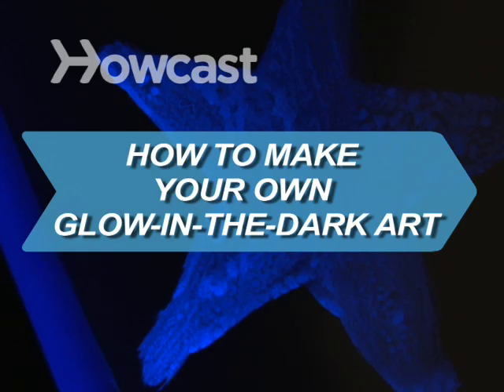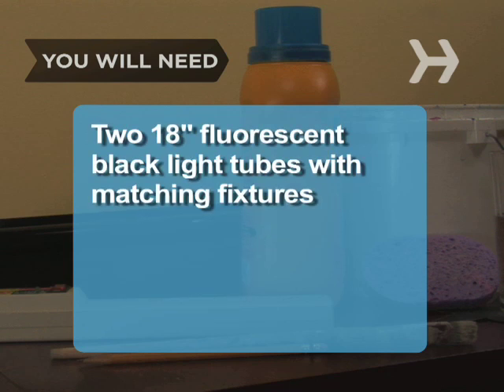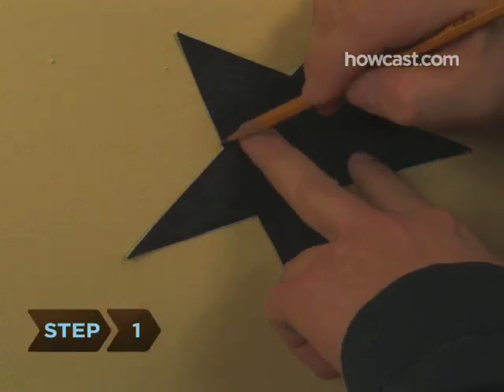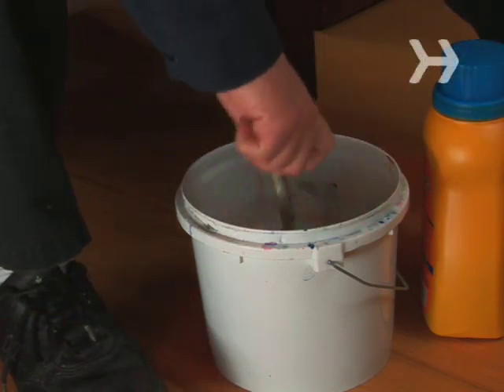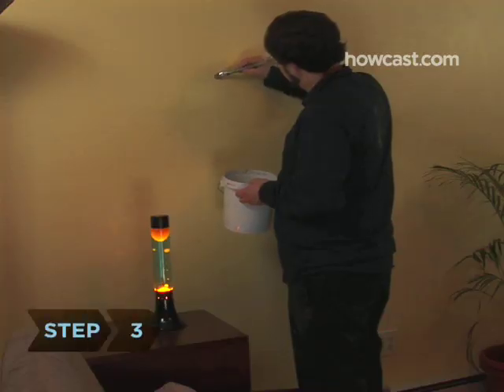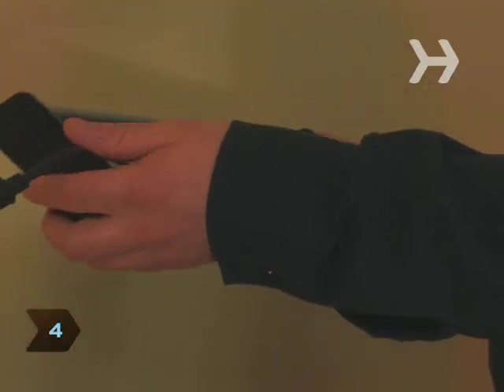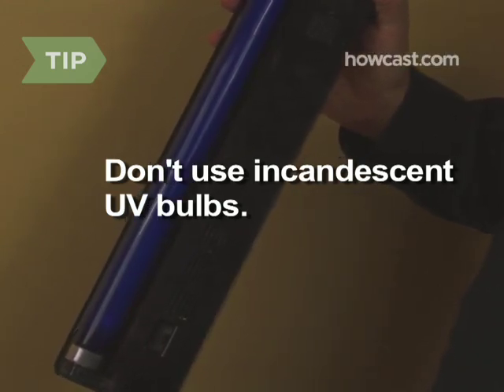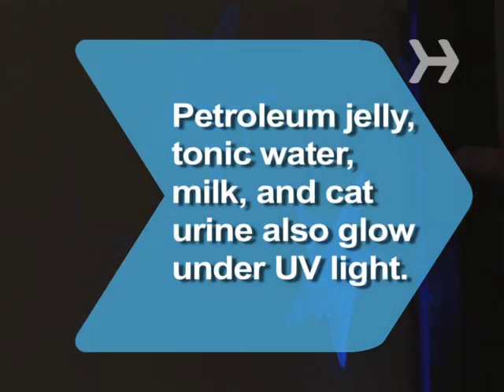How to Make Your Own Glow-in-the-Dark Art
Take a break from watching your lava lamp, and have some freaky fun with phosphorescence. Inspired by the Instructables project

Warning
Before you paint, apply a small amount of detergent to an inconspicuous part of your wall. Allow it to dry, then make sure you can remove it with a damp sponge. Some materials and paints may absorb detergent, which would make your masterpiece permanent.

Step 1: Pick your design
Pick your design. Using a pencil, lightly trace an outline of the picture onto your wall.

Step 2: Prep your detergent
Prep your detergent: If it's a powder, mix it in the bucket with water until you get a paint-like consistency. If you're working with a thicker liquid detergent, you may want to thin it with water to make it easier to spread.

Tip
Be sure the detergent contains a "whitener" or "brightener." This is what makes it glow when exposed to UV rays.

Using your brush, paint the detergent mixture over your pencil marks. After the first coat is completely dry, apply a second coat to fill in any missed spots. Keep a damp sponge on hand to deal with drips and mistakes.

Step 4: Set up the lights
Assemble your black lights—which are also known as UV lights and can be found online—in their fixtures. Plug them into a surge protector, and set them up on either side of your design.

Tip
Don't use incandescent UV bulbs. They don't create enough light to produce a good glow, and they give off enough heat to be considered a fire hazard.

Step 5: Turn off the light
To achieve the most spectacular effect, make the room as dark as possible by drawing the curtains, shutting the door, and turning off the lights.

Step 6: Revel in your artistry
Invite a few friends over, flip on the black lights, and revel in your awesome artistry.

Other items that glow when exposed to UV light include petroleum jelly, tonic water, milk, and cat urine.